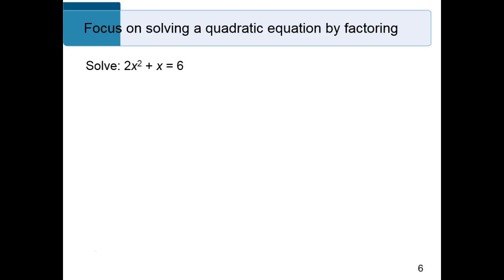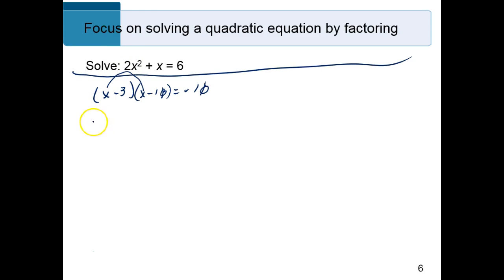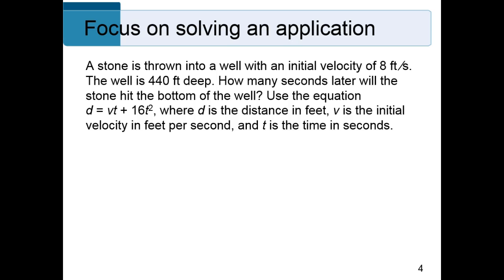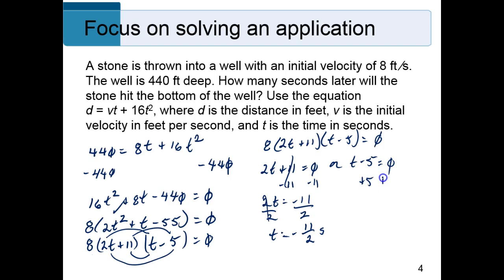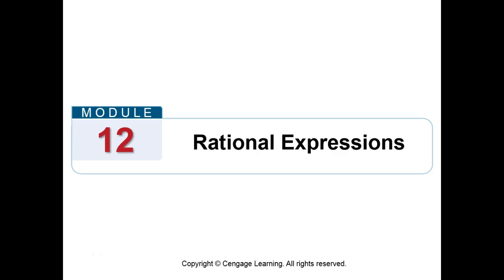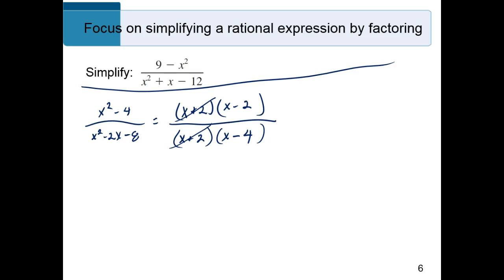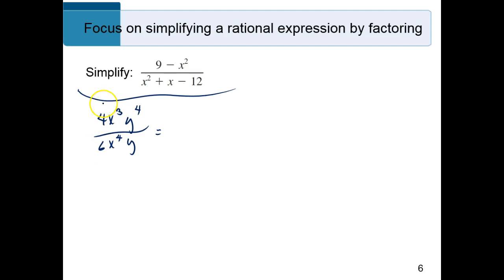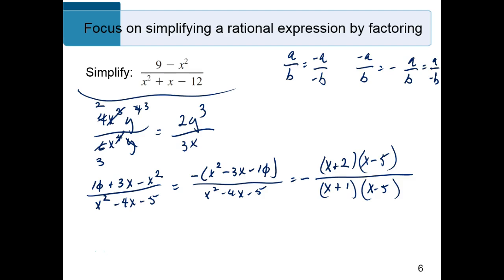MTH100 Sections 11.5A-12.1A